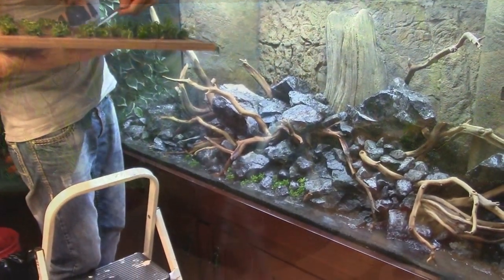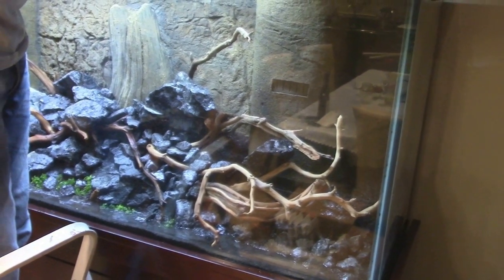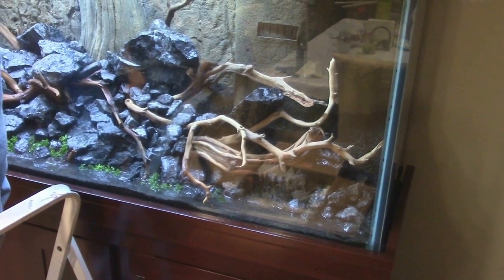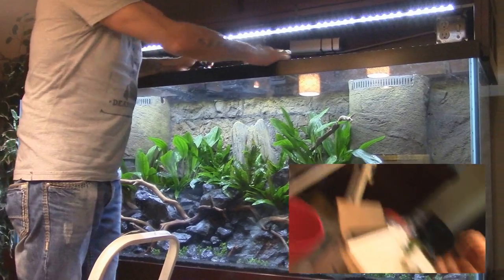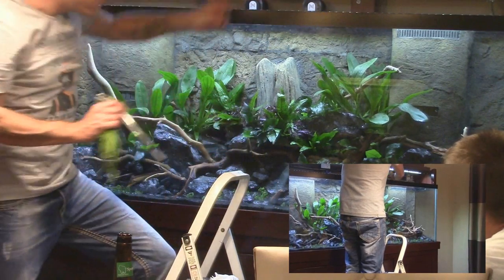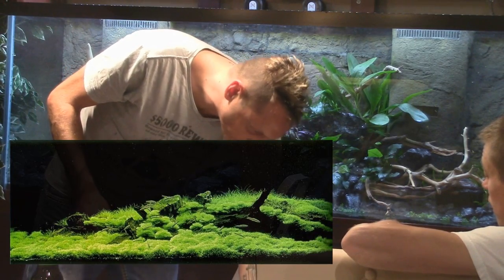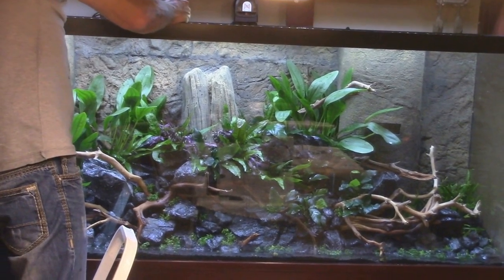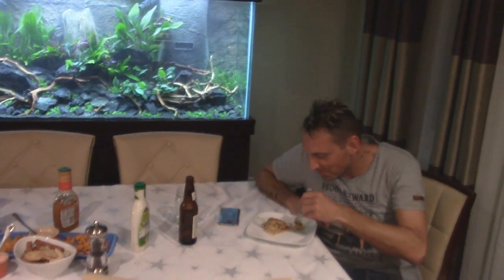How to Aquascape an Aquarium Part 3 with Oliver Knott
Aquascaping is an art, and Oliver Knot is a maestro! This series starts with an empty tank and follows Oliver through the entire aquascaping process.

This might be my longest video ever uploaded.  Fun to be bringing you all in on what was a really cool for me to sit and watch.

So we brought you Part One

Oliver Sen-sai
While this is a longer video than usual, I really want everyone to hear all of the stuff Oliver was saying.  Not only is his knowledge great first hand, he also is able to take it a layer deeper.  HE WORKED WITH AMANO.  He clearly has deep respect for the artwork and the process of preparing an aquascape.  I either learned or confirmed many things I already knew by hanging out and filming this.  I also never knew what Oliver’s tattoos meant which is pretty cool if you are into this stuff as much as I am (Or he is) I’m not getting a tattoo on my neck any time soon, but I feel that.
The smooth process of watching this go down was a real riot for me.  I was sitting there unwrapping stauro as fast as I could to help Oliver out. It was a real honor to just be the grunt in this tank.  All Oliver’s design. You’ll notice there isn’t any water hardly at all in this tank. Not until the very end was it added. I have grown to learn that American in general go down through the water to plant,  I can see that it is clearly easier without the water.   I hope you enjoyed this video. TANK ON and